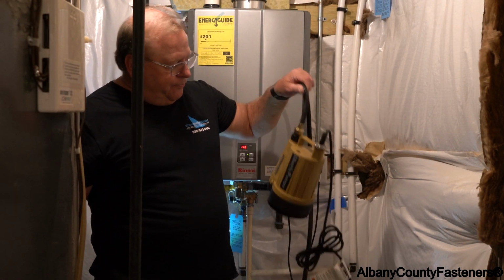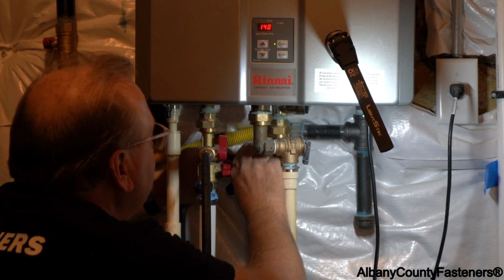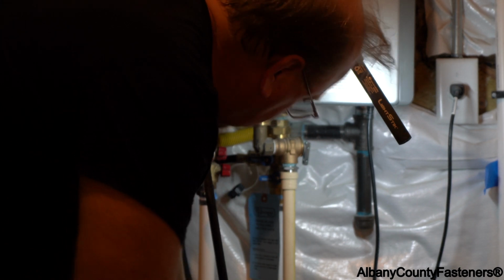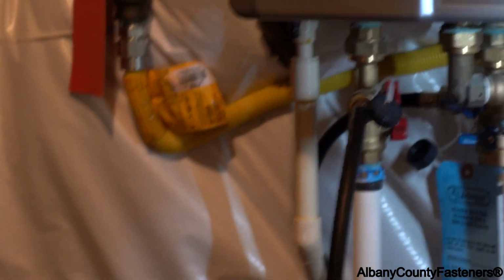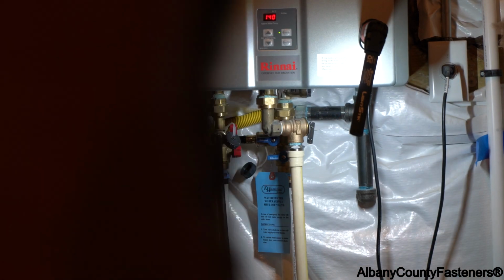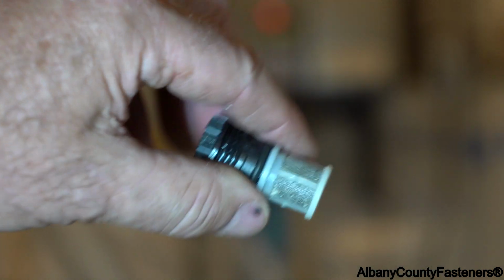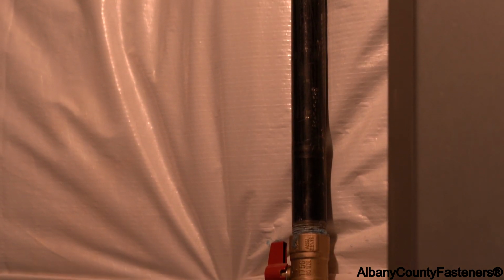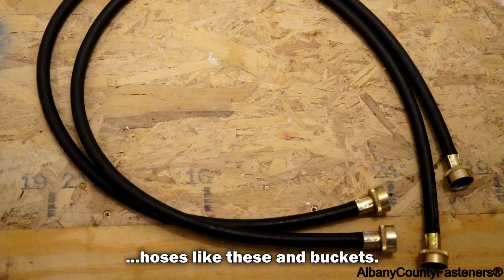How to Descale a Tankless Water Heater - No More Clogs! | DIY With Bob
Hard Water is water with lots of minerals in it. It's normally harmless, but not so much for your water heater. The minerals cause scaling which clogs up and erodes the inside of your water heater and causes all sorts of problems. That's why it's important to descale your water heater.

In this video, Bob flushes and descales his Rinnai tankless hot water heater. He covers how to descale your water heater, what you'll need, and what you need to know.

Submersible Utility Pump: